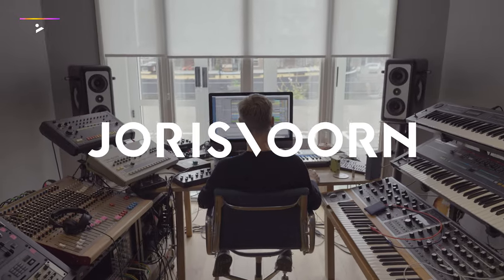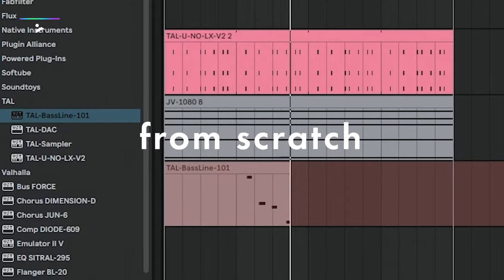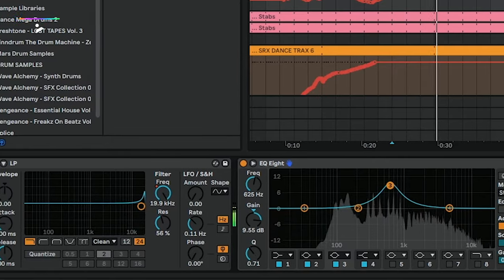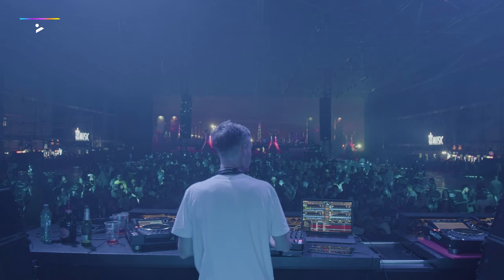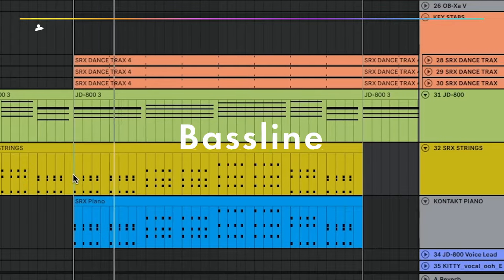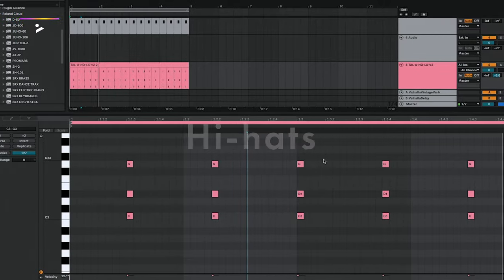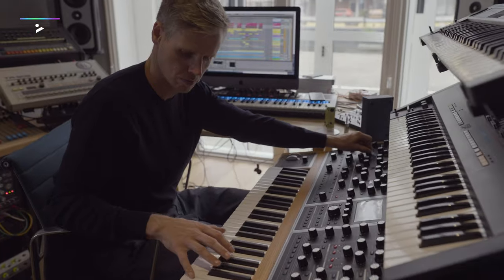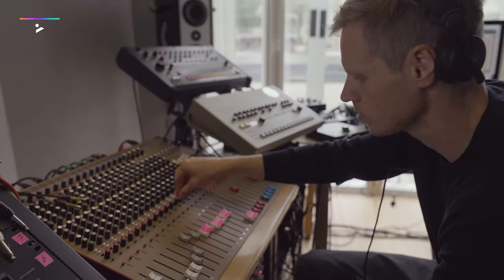TRAILER: Joris Voorn – Make Melodic Techno